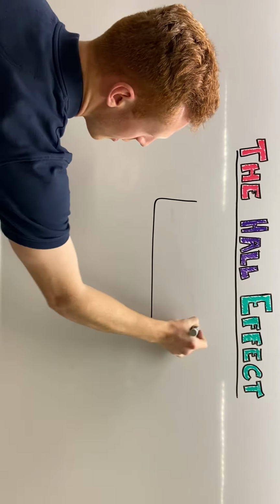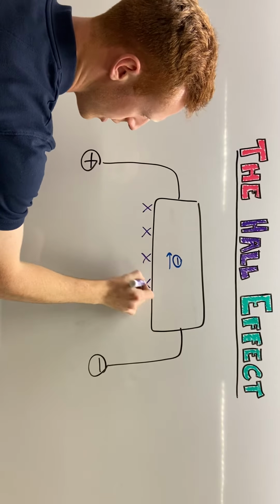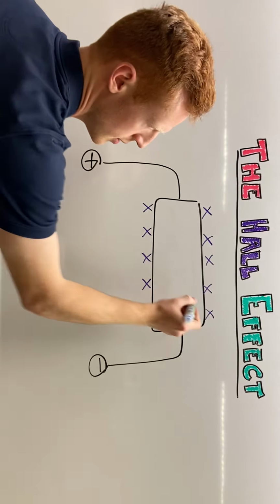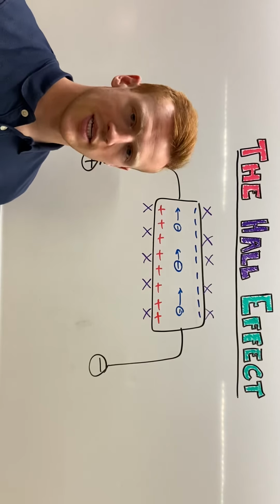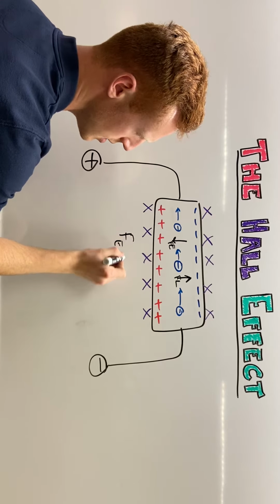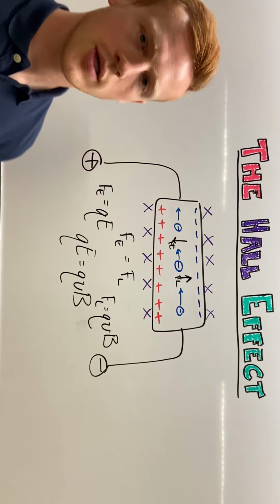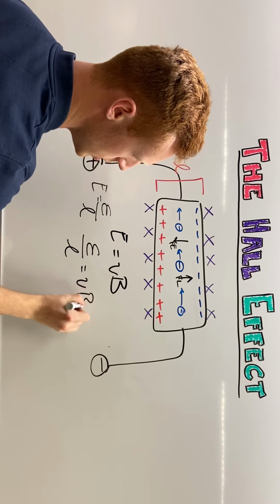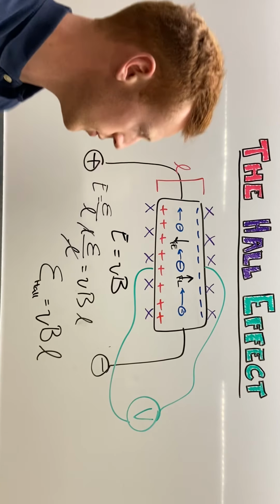The HALL Effect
This is the coolest video you’ve ever seen I promise. In this video I describe to you what the Hall effect is.